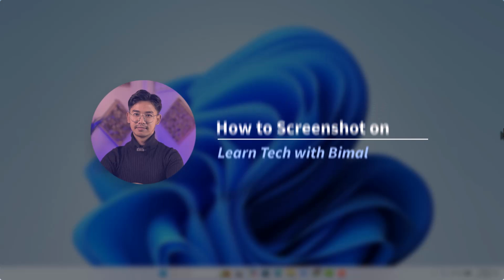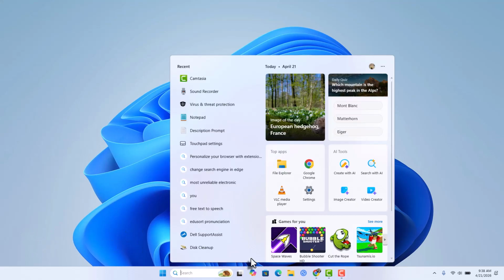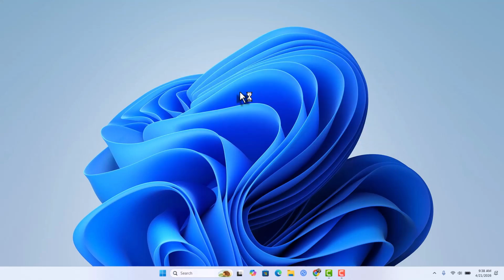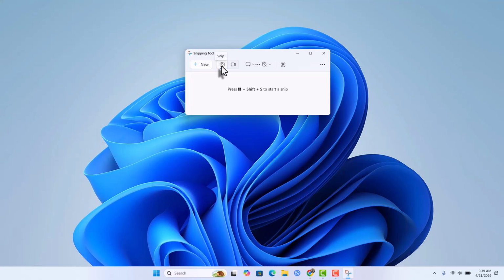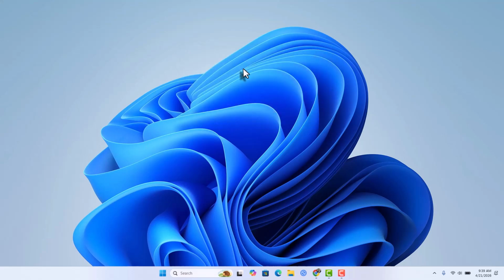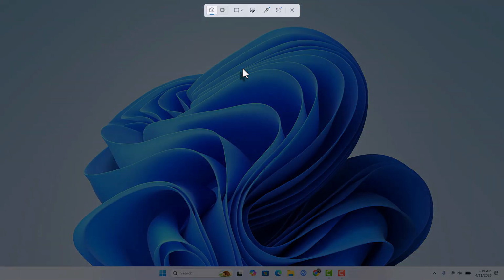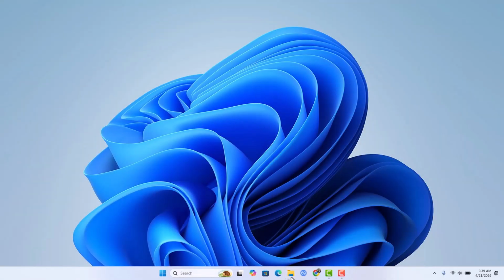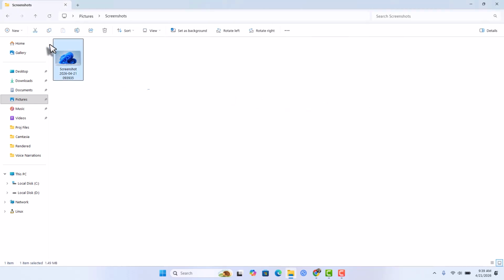How to Screenshot on Windows | Take Screenshot with Snipping Tool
Need to capture something on your screen but tired of fumbling with the Print Screen key and pasting into Paint? Windows has a built-in tool that does it faster—but most people don’t know the keyboard shortcut that launches it instantly. This video shows you how to use the Snipping Tool, from finding it in the search bar to mastering the hidden Windows + Shift + S command that lets you grab a full screen, a window, or just a custom area in seconds. But here’s the catch: after you take the snip, where does it go? If you don’t know the default save location, you might think your screenshot never saved at all. Watch until the end to learn exactly how to find every screenshot you’ve ever taken—plus the one setting that changes where they’re stored.

Timestamps:
0:00 - Introduction
0:13 - Searching for the Snipping Tool
0:23 - Taking a Screenshot with the Snip Button
0:37 - Using the Full Screen Option
0:44 - The Windows + Shift + S Shortcut
1:00 - Finding Your Screenshots in File Explorer
1:10 - Conclusion